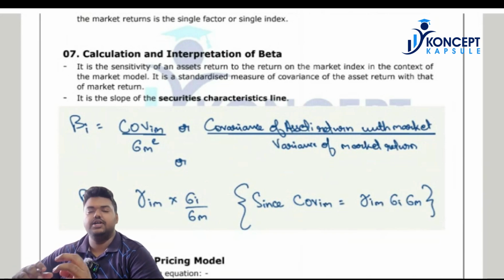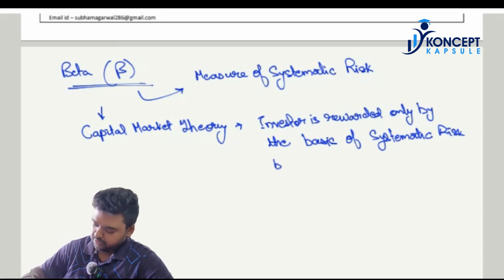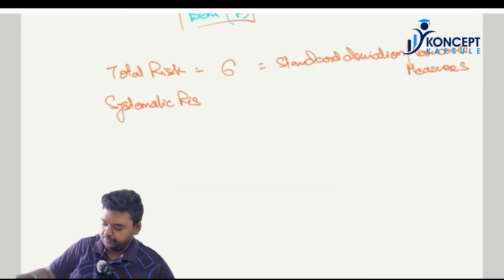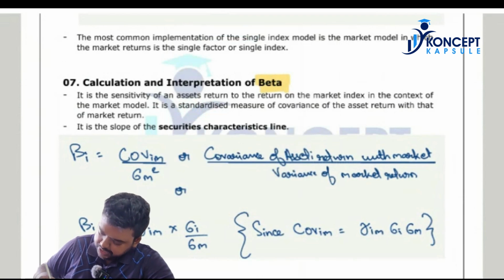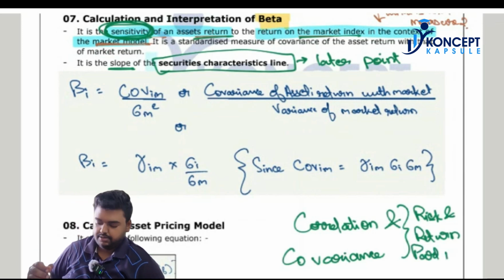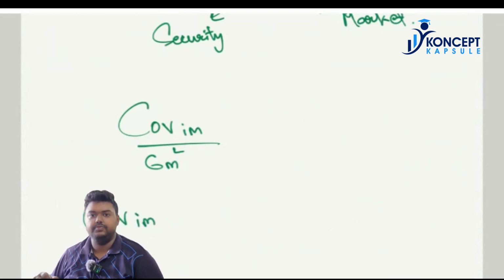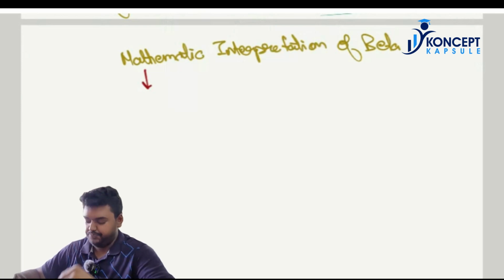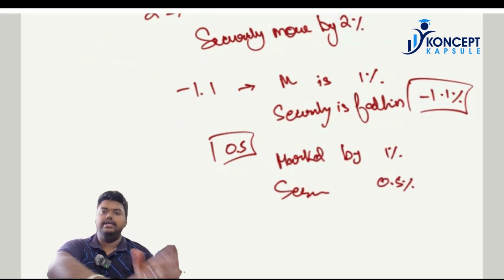CFA Level 1 | Portfolio Management | Risk and Return | Part 9 | English | CA Subham Agarwal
In this CFA Level 1 Portfolio Management Video, we focus on one of the most tested and practically relevant concepts i.e. Beta.

🎯 What we will Learn:
✅ Meaning and intuition behind Beta
✅ Formula for calculating Beta using covariance and variance
✅ Interpretation of Beta values
✅ Relationship between Beta, Risk, and Expected Return
✅ Role of Beta in CAPM and Portfolio Risk Estimation

📘 CFA Level 1 Power Book 2.0 – All concepts comprehensively covered in under 450 pages